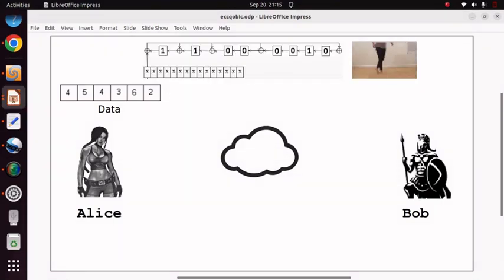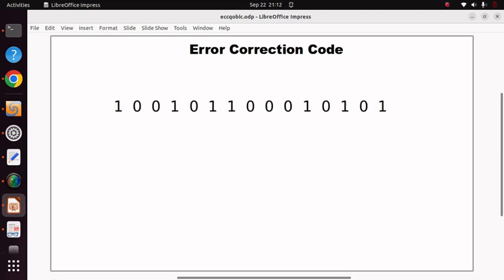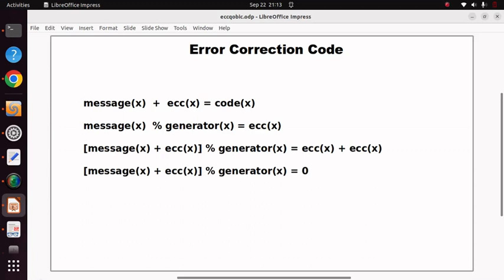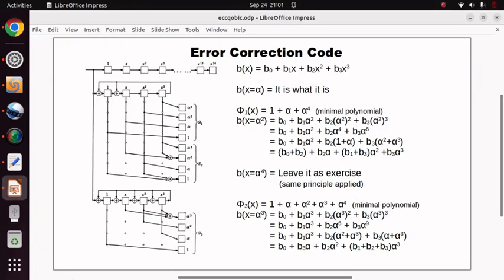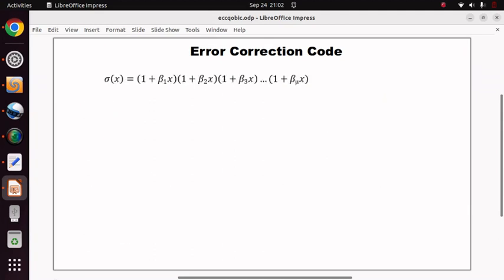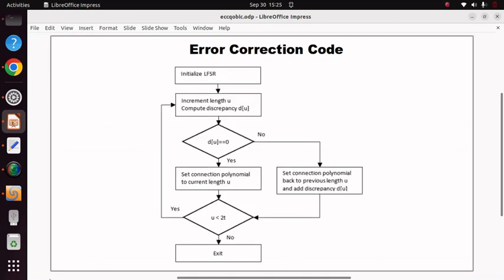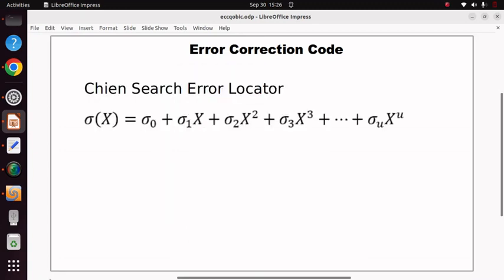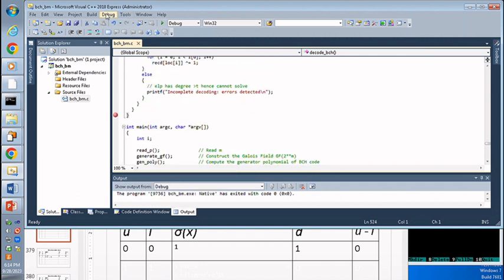ECC on Caravel 03 ECC Decoder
ECC Decoder